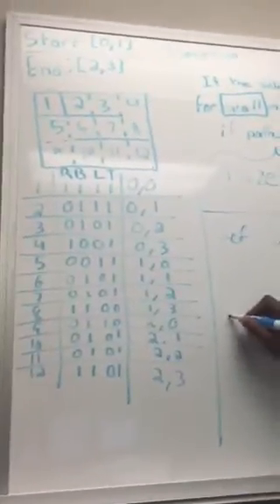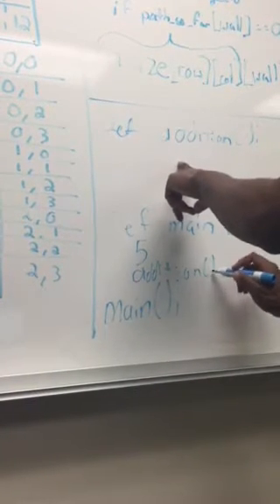Recursion aversion for beginners